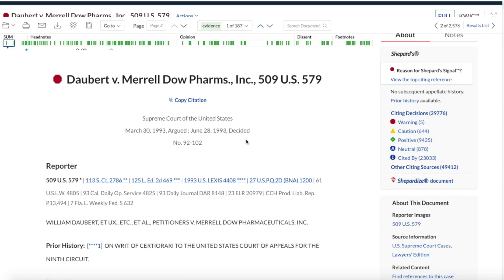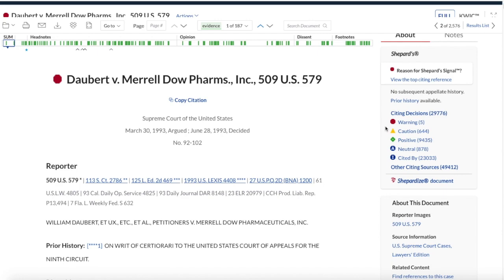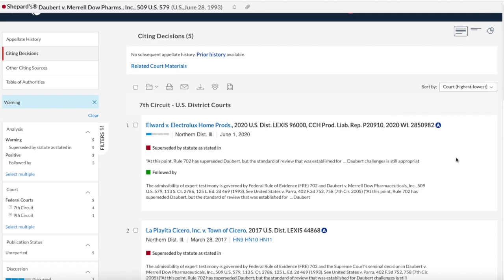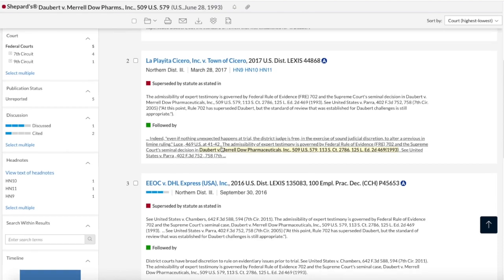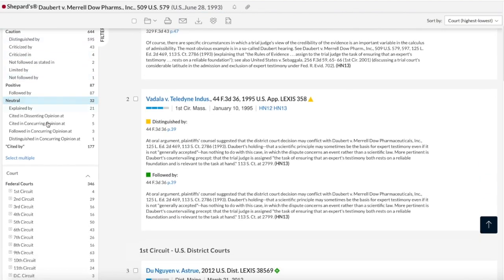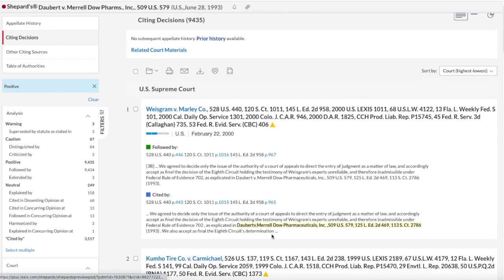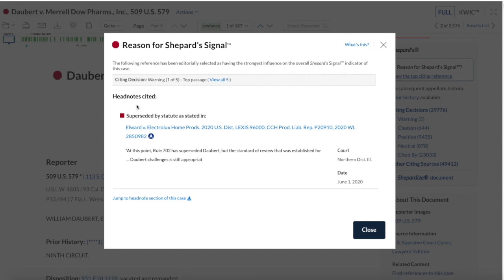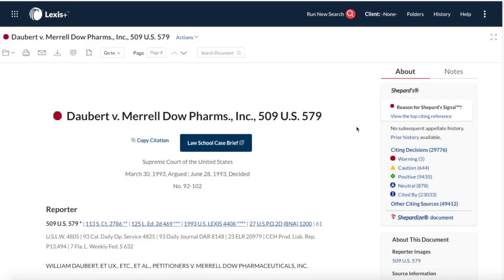Lexis Shepardizing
This video is about Lexis Shepardizing